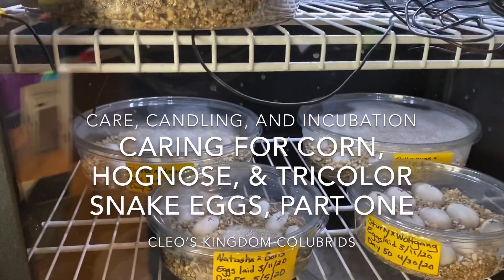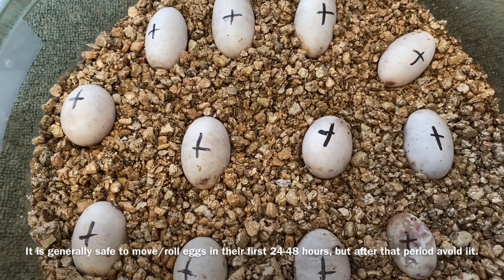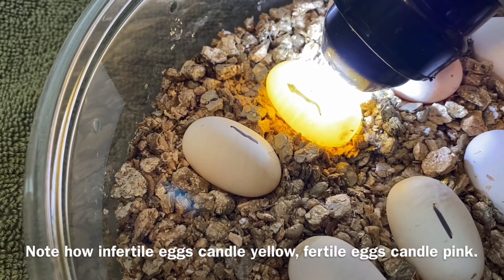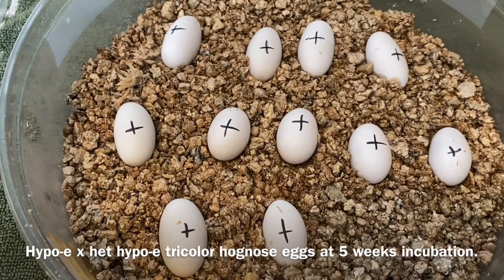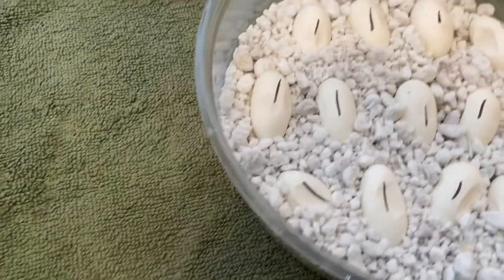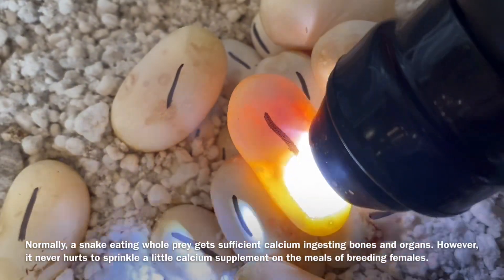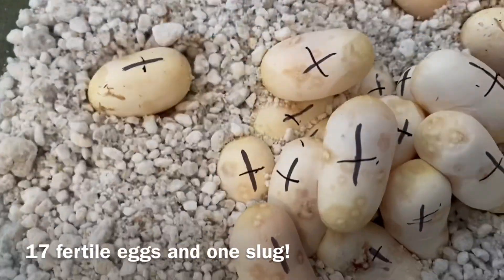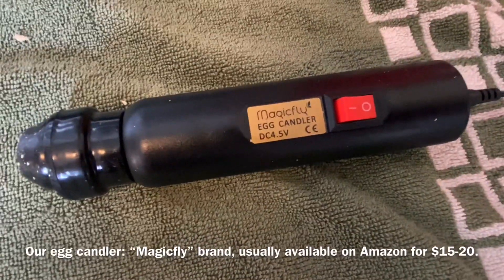Caring for Corn Snake, Western Hognose, and Tricolor Hognose Eggs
First video in our series on how we take care of our corn snake, western hognose, and tricolor hognose eggs. Topics include incubation medium, incubator, candling, things to watch for, and general care. Stick around for the end to see some of the babies that came from the eggs featured in the video!